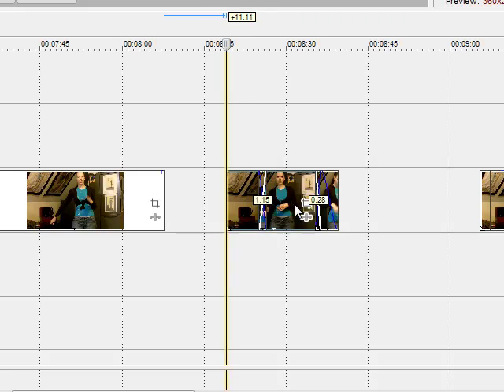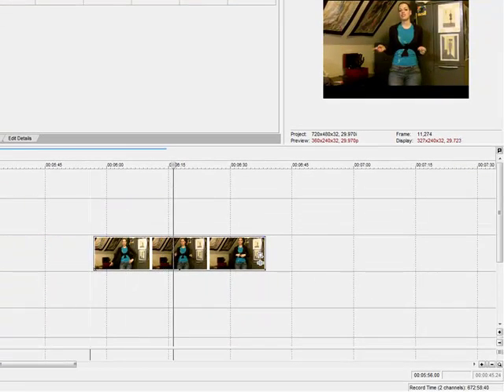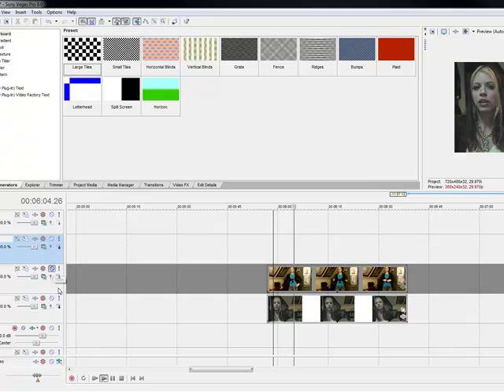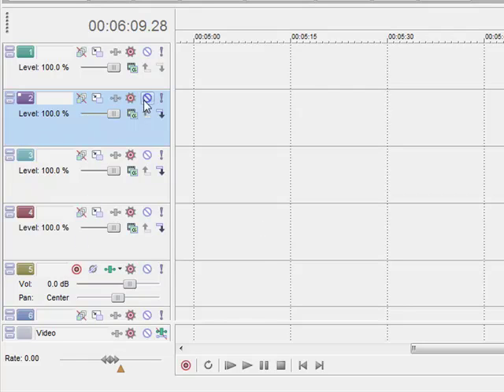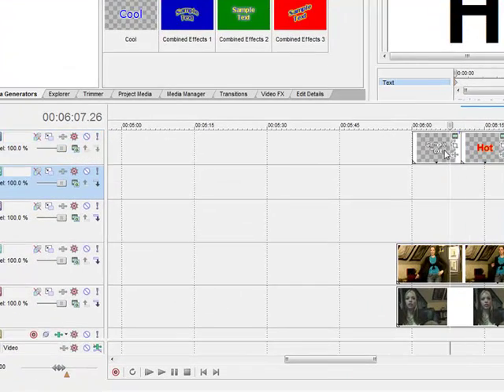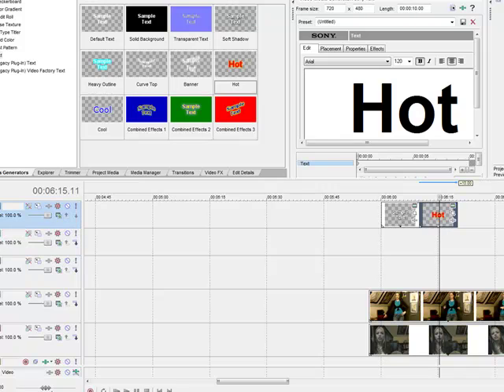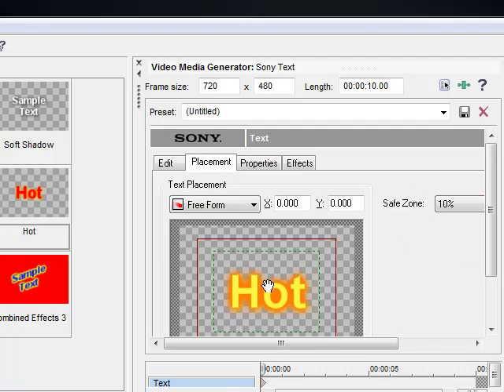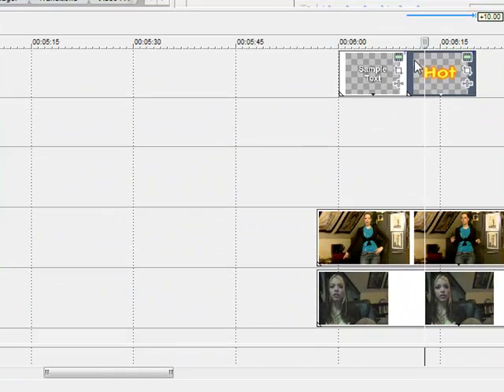Sony Vegas Basics 04 - When you need to skip the bs and start making Vids now.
Adding non 'tape' (video) elements. - These are so beginners can start kicking ass as soon as possible.

I do NOT use industry jargon here... this is for friends with no experience, and industry jargon would be worthless to them.

Much love :)